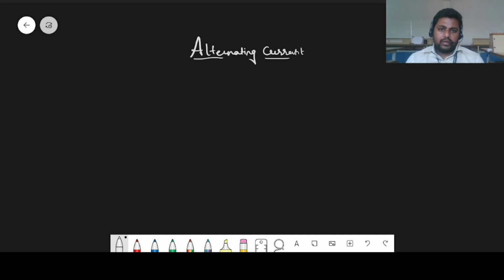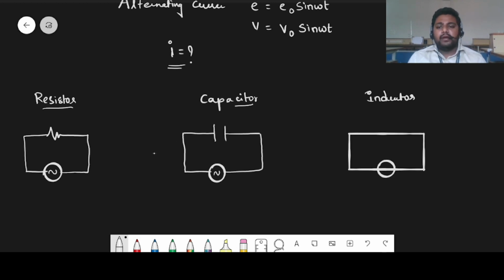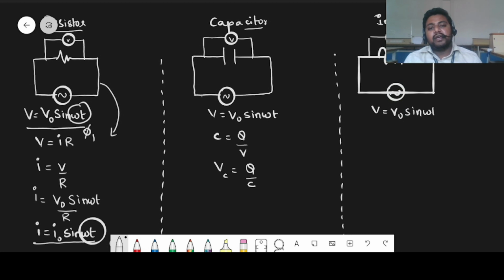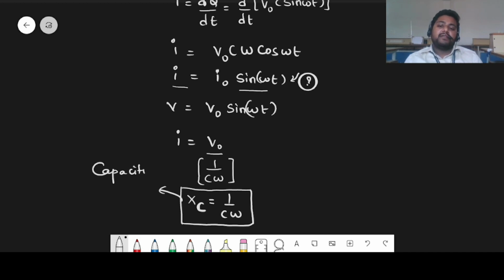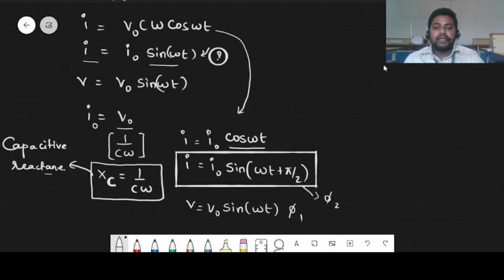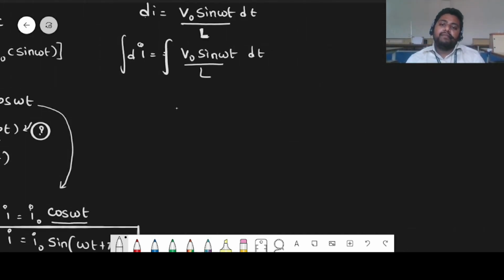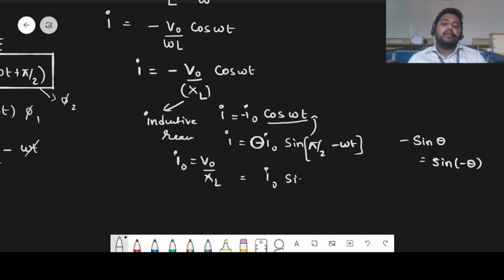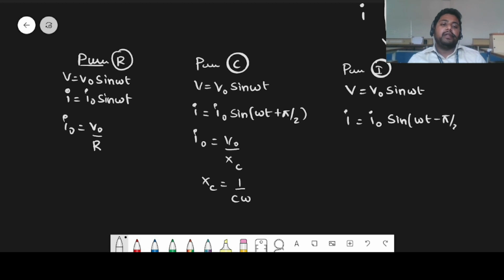ALTERNATNG CURRENT AC CIRCUIT CONSISTING OF R, L AND C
1000StepsSriShakthi Video No.734 | ALTERNATNG CURRENT AC CIRCUIT CONSISTING OF R, L AND C

1000Steps is an initiative by Sri Shakthi International School to present 1000 Hands-On activity Videos over the next 40 weeks on social media platforms. Each day you can expect 4 videos at the following timings : 11:00 am, 6:00 pm, 7:00 pm, 8:00 pm on our Facebook pages, YouTube Channels and Instagram accounts. The initiative will run from 19th July 2021 to 19th April 2022. One can expect videos to be in the genre of Morning  Assembly, Concept Activities, Interesting Experiments, Arts and Sports Integration, Speech Projects, Celebrations, Achievements, Flagship Events, Expert Sessions, Career Conclaves and even Olympics 2021 Reviews.